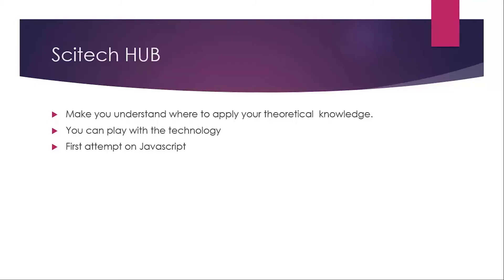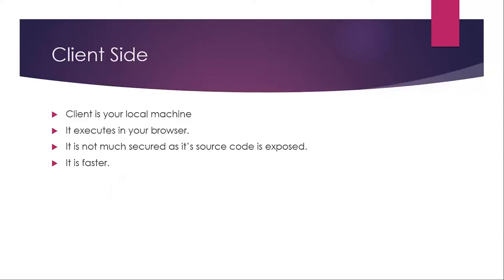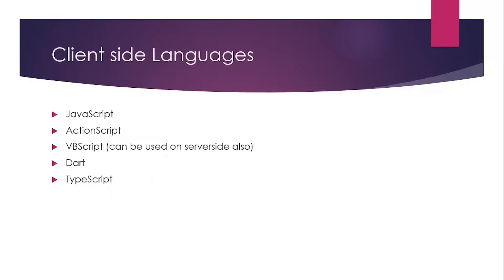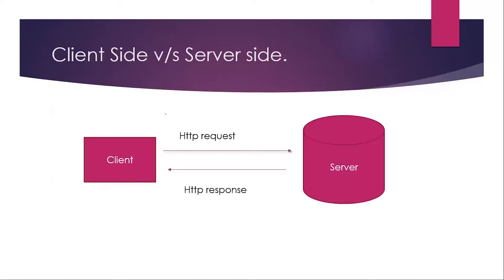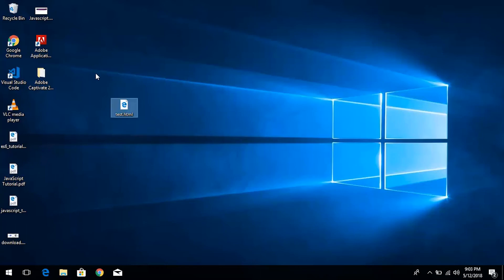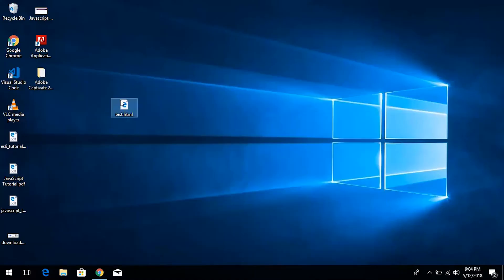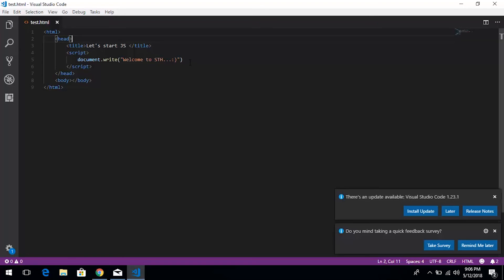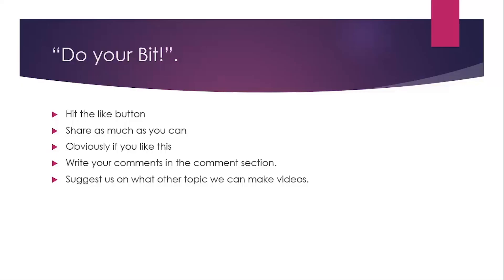Javascript tutorial for beginners ep 01: Javascript Introduction 2018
First video on Javascript tutorial for beginners.
Learn javascript tutorial with Hands on Coding and javascript examples.

will keep updating  videos on basic to advance javascript tutorial every week.